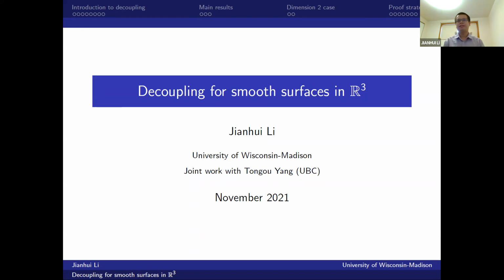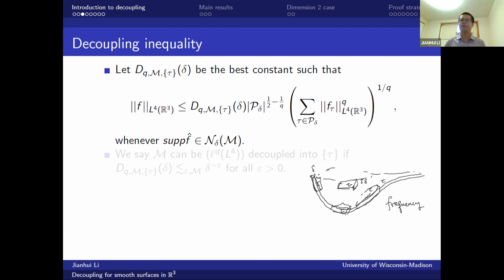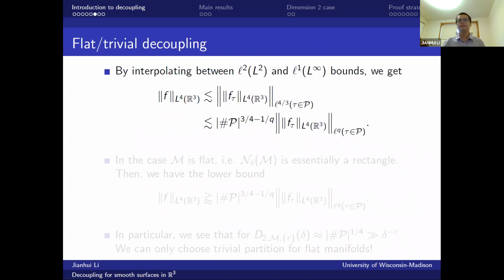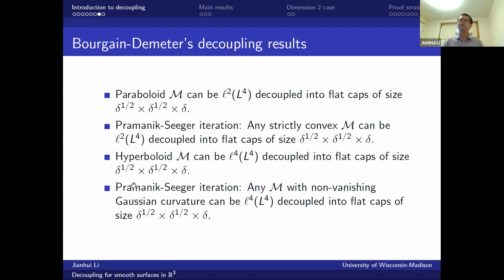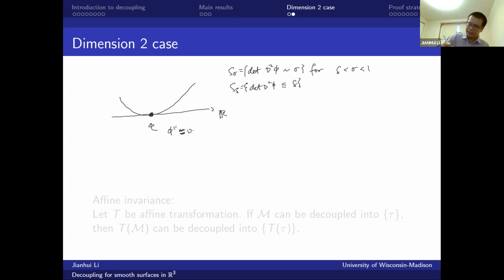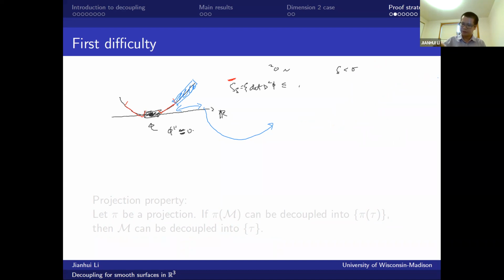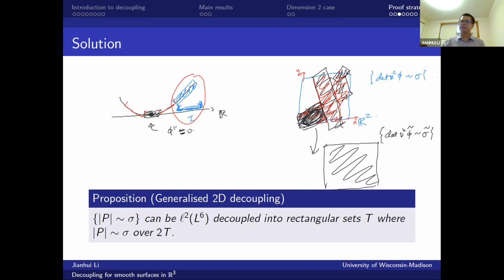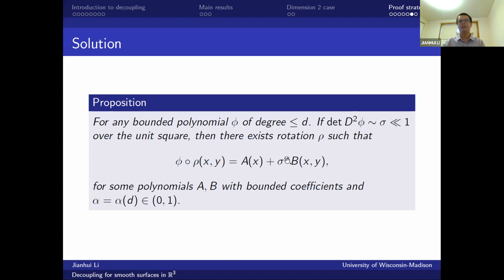Jianhui Li (UW-Madison) 2021 - Decoupling for smooth surfaces in R3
Decoupling for smooth surfaces in R3

Jianhui Li is a PhD student at University of Wisconsin-Madison, advised by Dr. Betsy Stovall. Jianhui is expected to graduate in July 2023.

MSC2020 code: 42B99 (Primary), 53A05 (Secondary)
Key words: Decoupling, Gaussian curvature.

In this video, a decoupling result for general compact smooth surfaces, with possibly vanishing gaussian curvature somewhere, is presented.